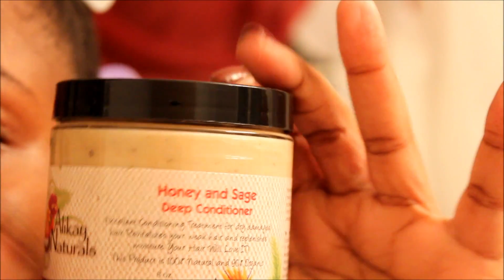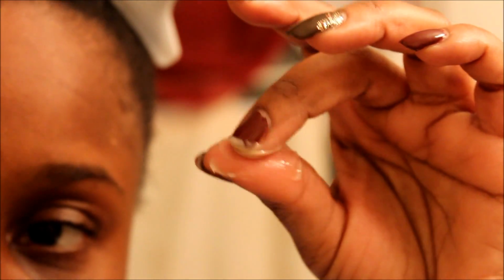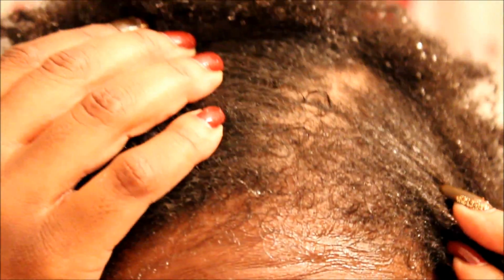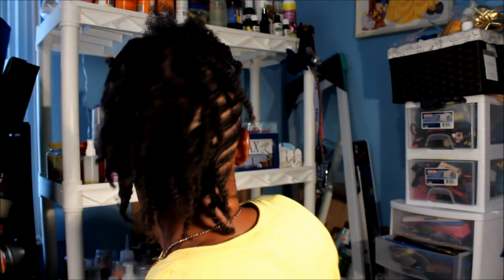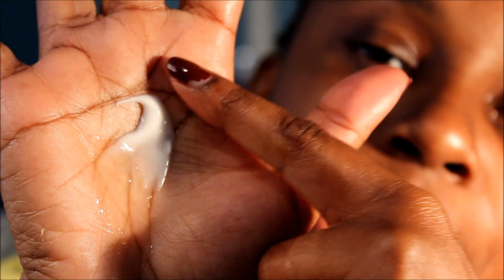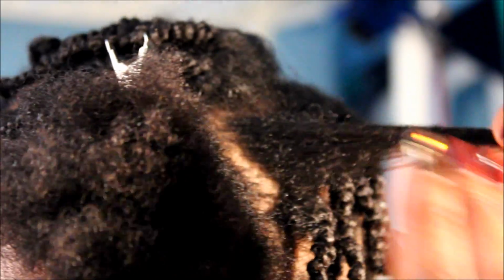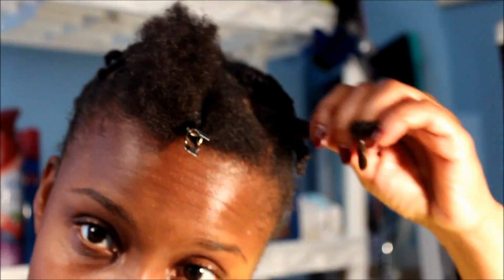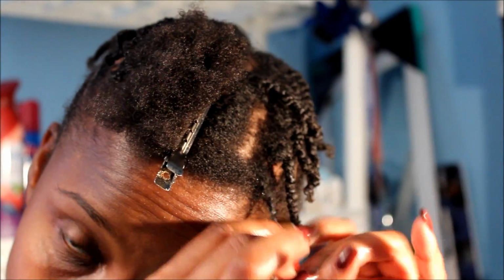My Demo on Honey and Sage DC by Alikay naturals and the Shea Moisture Curling souffle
Watch in HD!! OPEN UP FOR IMPORTANT DETAILS!

Hey Everybody,

Please enjoy my demo on these products enjoy! :)